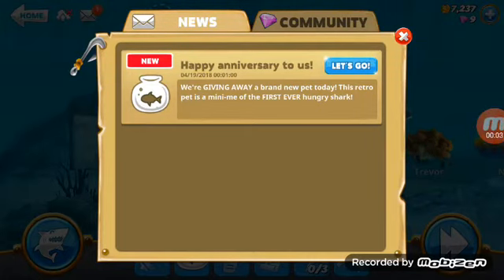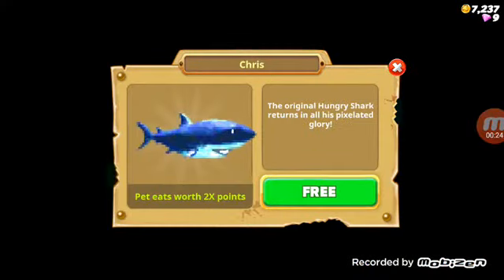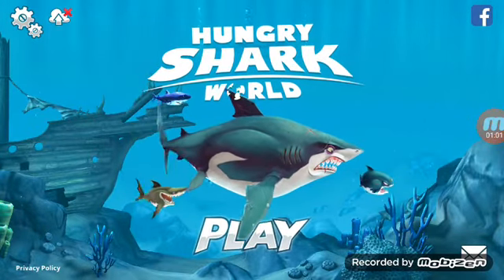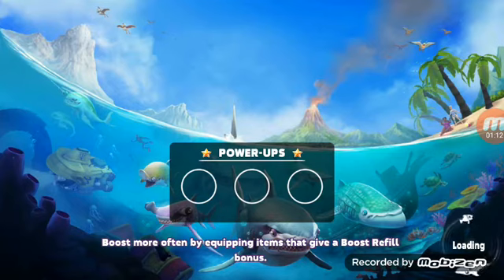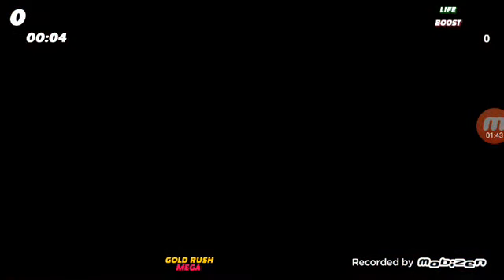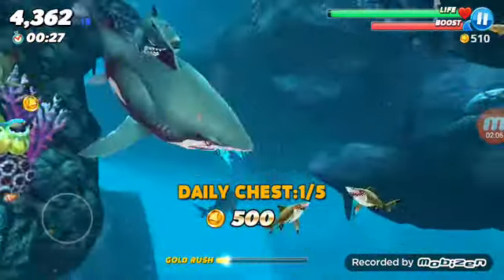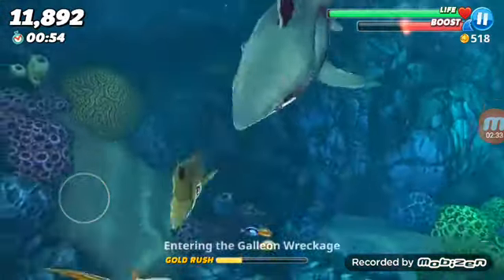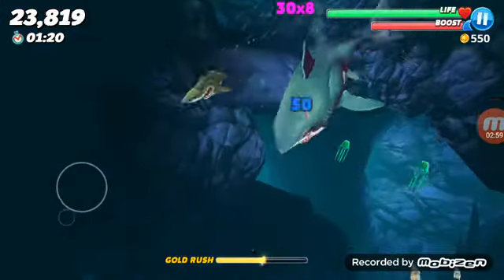Hungry shark world Chris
HE IS FREE!!! And happy anniversary to you hungry shark 🐟